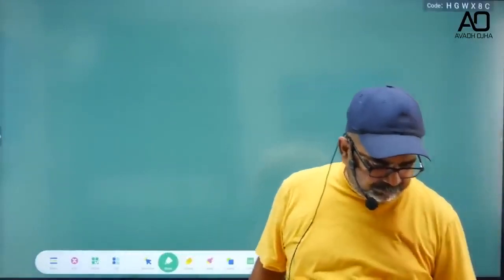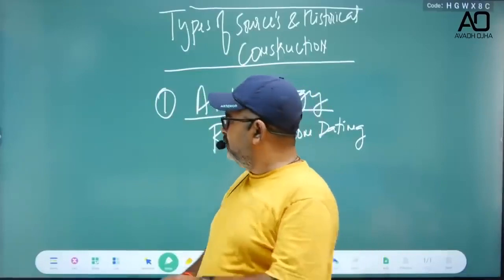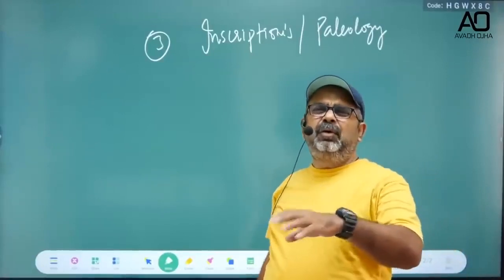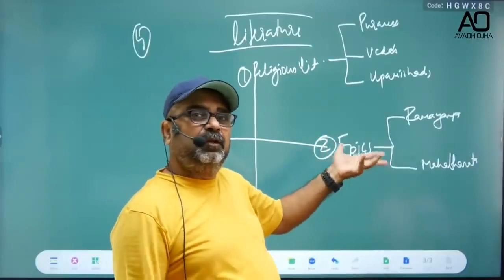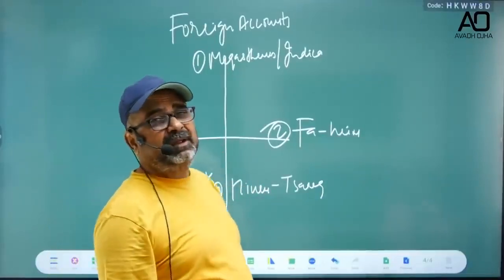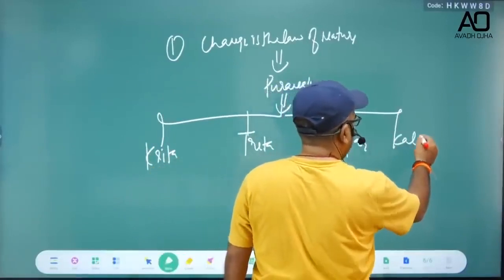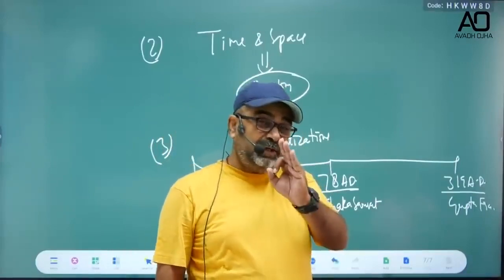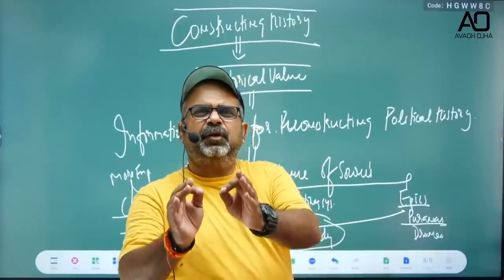Type Of Sources And Historical Construction | Ancient India | Old Ncert RS Sharma | Avadh Ojha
Modern Historical Of Ancient India
Ancient India Class 11
RS Sharma